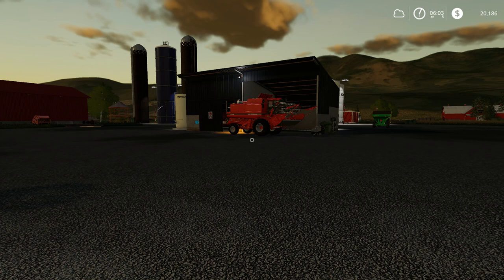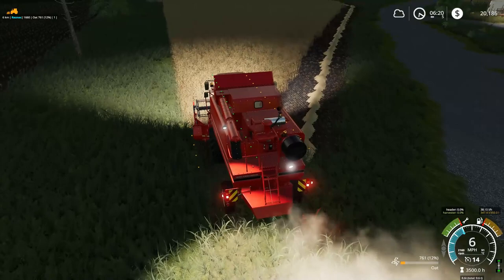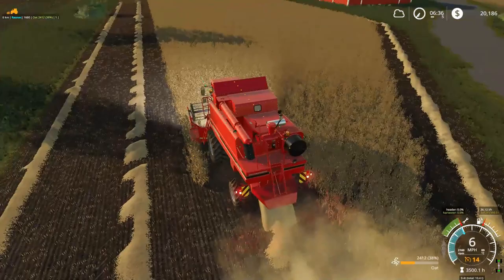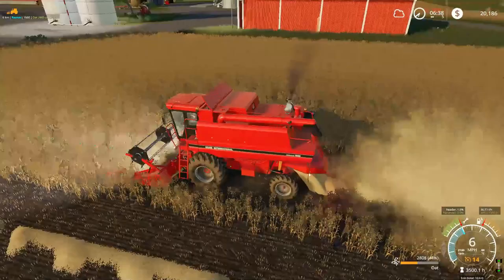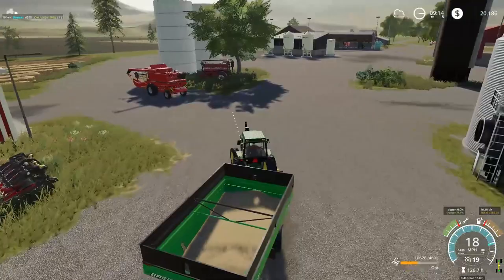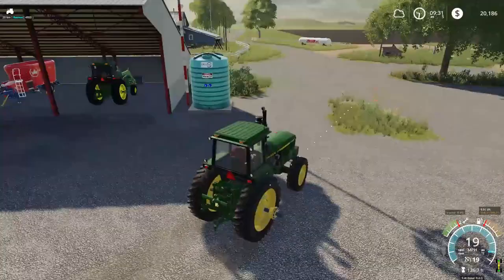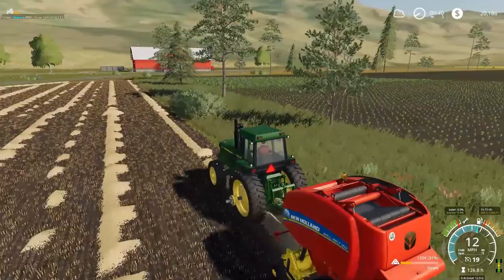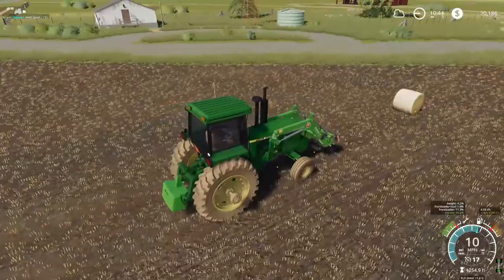Farming Simulator 19 | Jones Dairy Farm #10 | Harvest Time!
Autumn is here the leaves are starting to turn (well in my mind) and the oats are ready to harvest. In this episode we break out big red and do some harvesting. We also work on baling some straw for the the cows this winter.